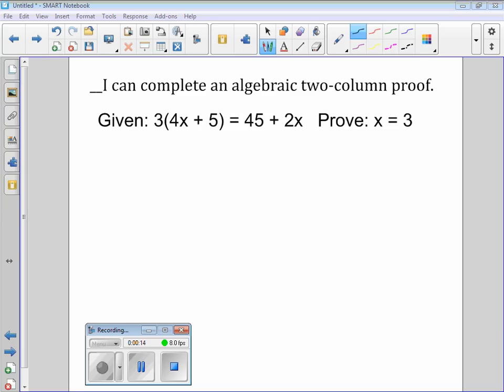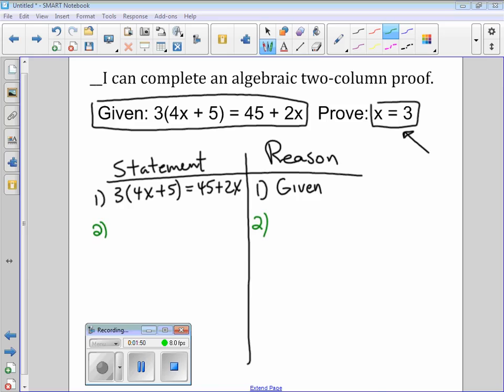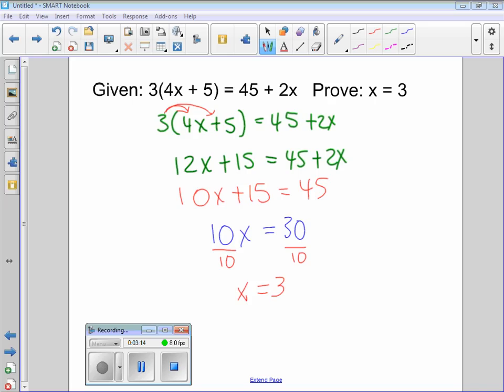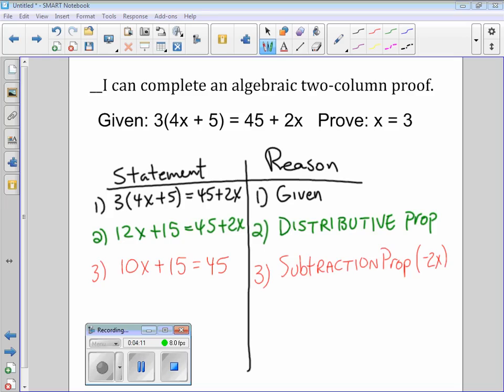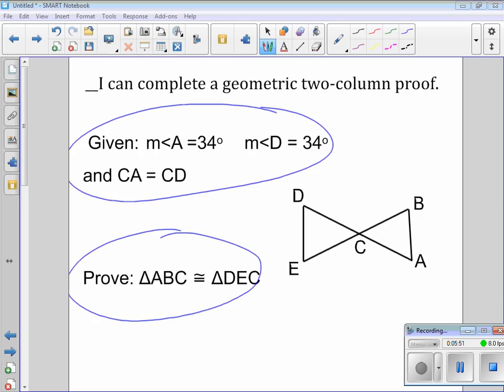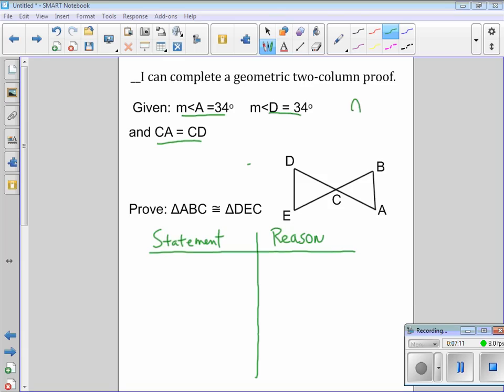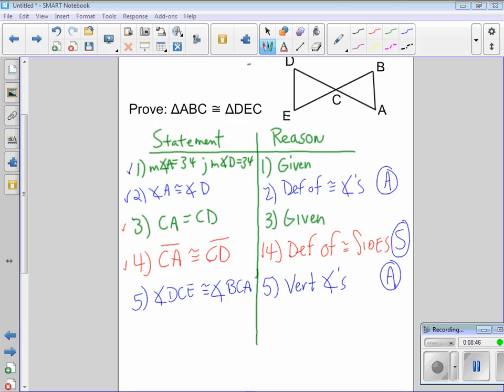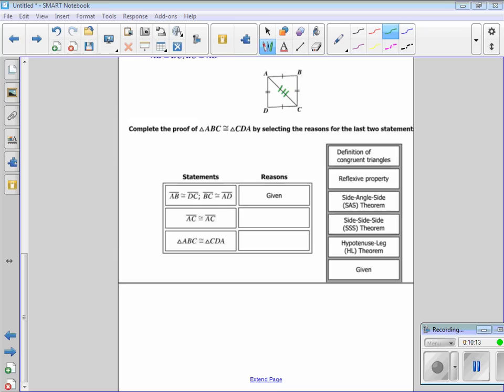9.4 Writing 2 column Proof